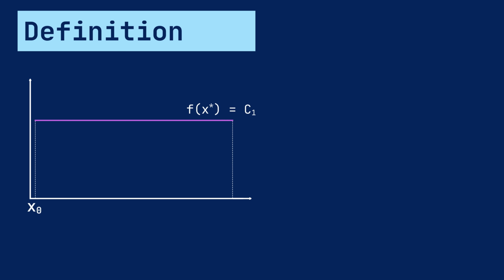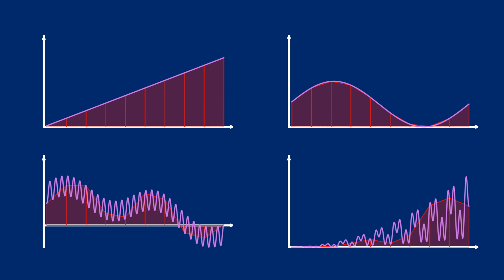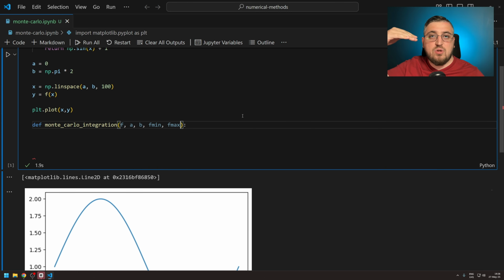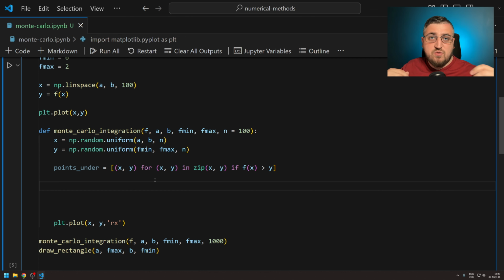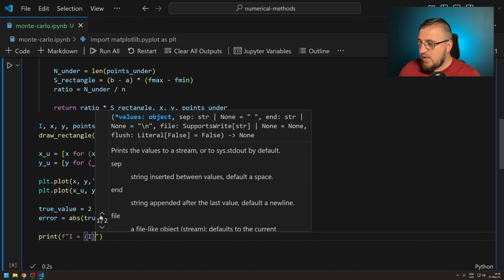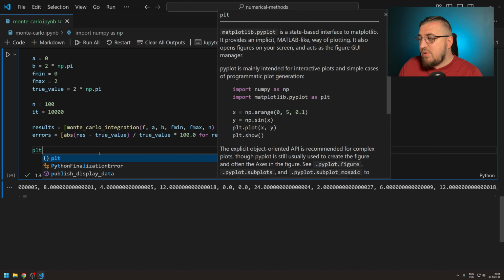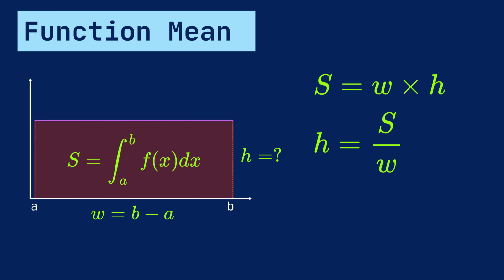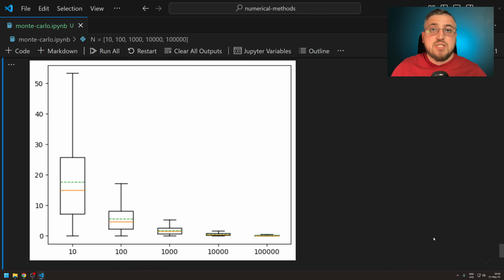Integration by random numbers? Monte Carlo Integration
In this video, we explore how you can estimate the area under a curve using random points! From understanding traditional integrals to discovering how Monte Carlo methods work — we break it all down with animations and step-by-step intuition with coding part in Python!

00:00 Introduction
00:39 What is integral?
03:25 Integral approximation
04:57 Monte Carlo Random Sampling
06:03 Coding
15:27 Histogram error analysis
17:56 Monte Carlo Mean Sampling
19:56 Coding
21:53 Closing words